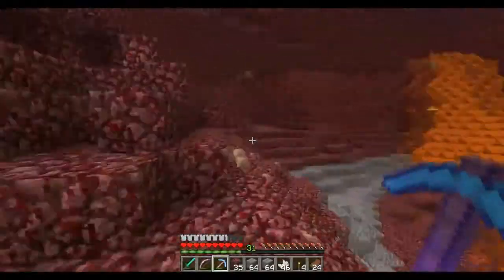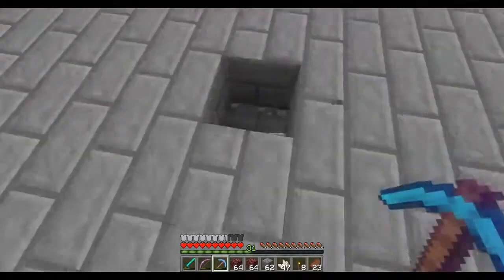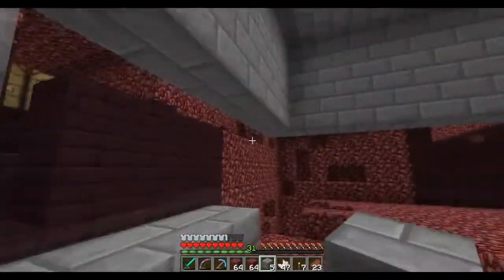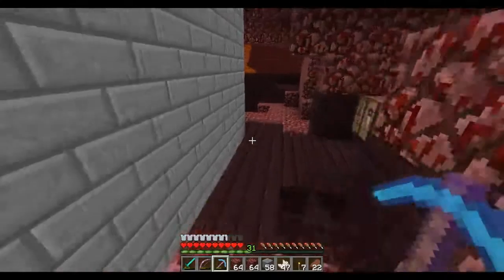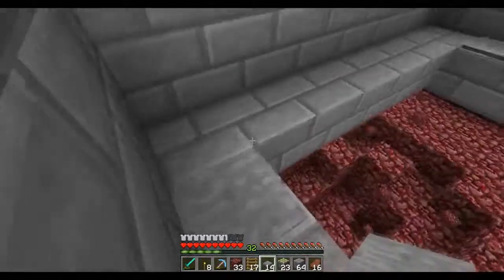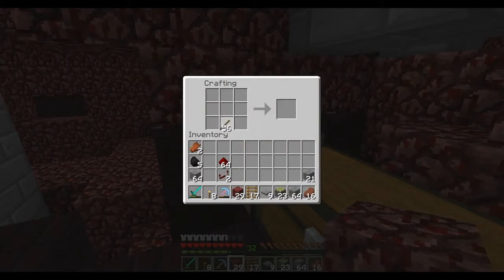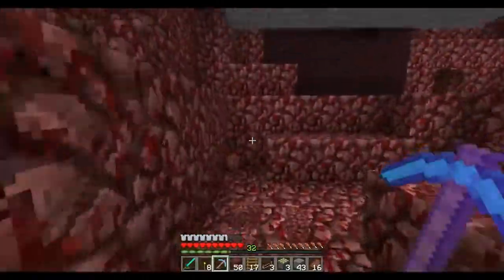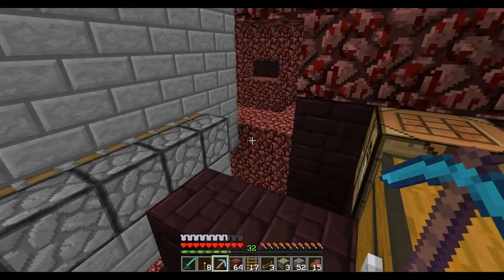Minecraft RISE SMP! Episode 34 Blaze Farm PART II